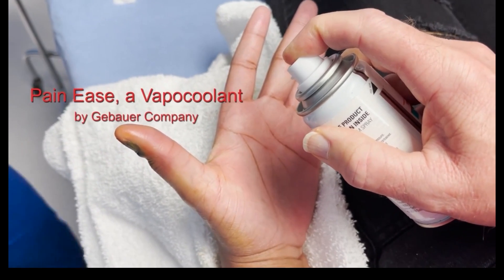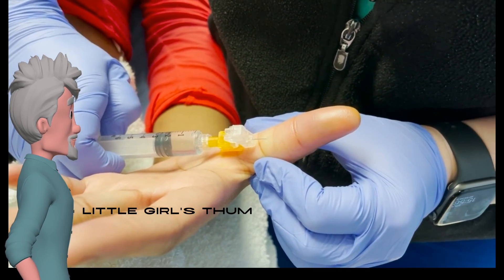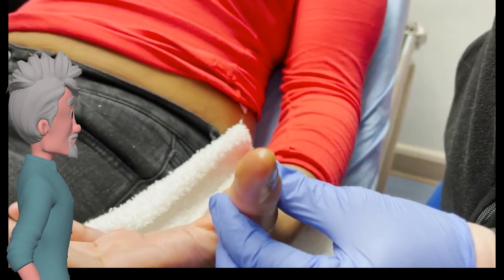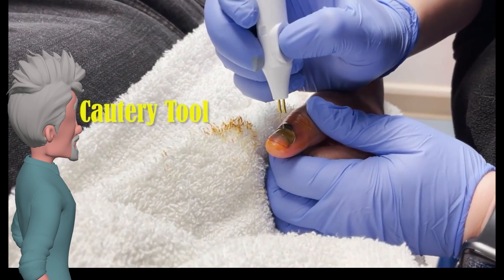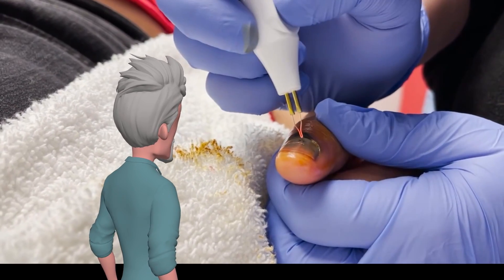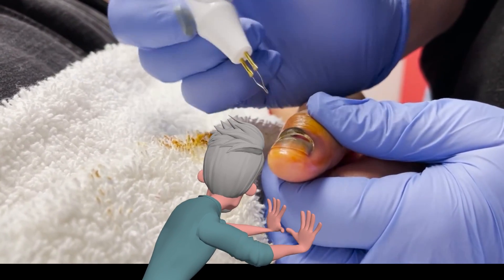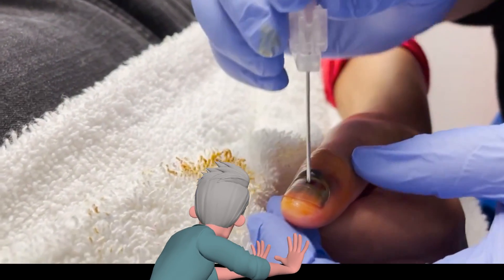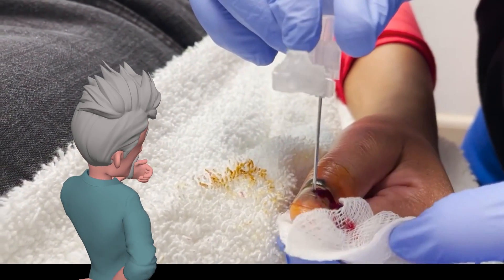Dad Helping in the Emergency Room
In this video I attempt to create a creative and lighthearted teaching video on how to treat subungual hematomas.  Let me know your thoughts!